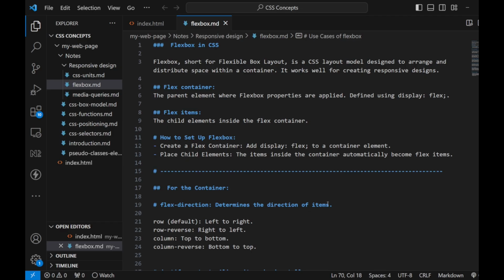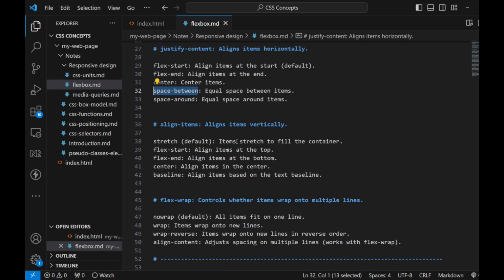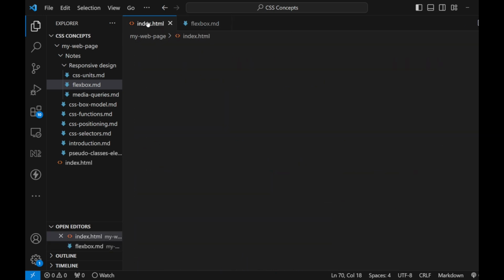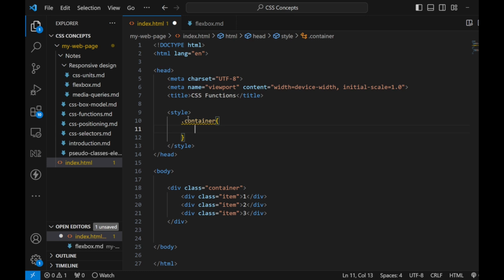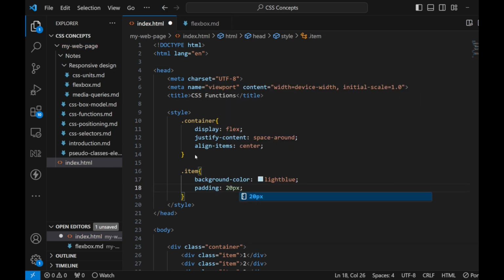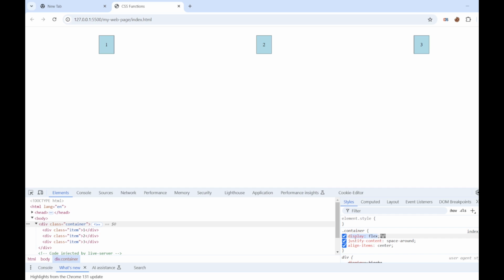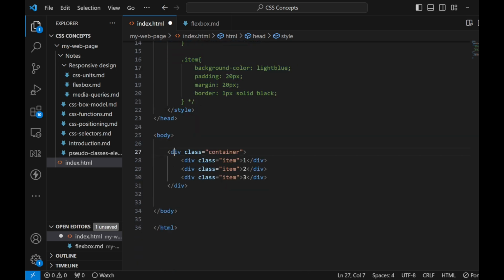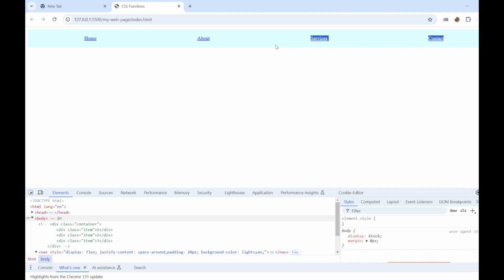#10 CSS Flexbox Explained: Master Flexbox Layout for Beginners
"Learn how to use CSS Flexbox for responsive and efficient layouts in this beginner-friendly video! Flexbox is a powerful tool that helps in aligning and distributing space among elements within a container. This video covers the basics of Flexbox, including its main concepts like flex containers, flex items, and properties such as justify-content, align-items, and flex-direction. Whether you're new to CSS or want to enhance your layout skills, Flexbox will make designing complex, responsive layouts much easier. Start mastering Flexbox for better web designs!"